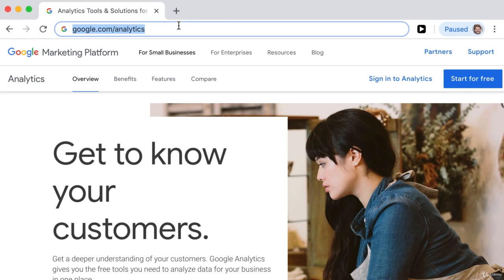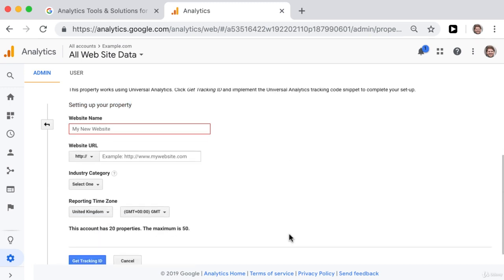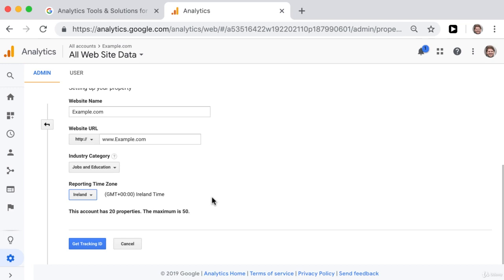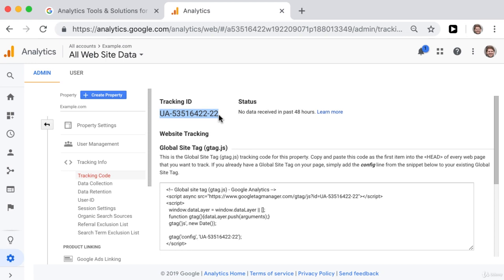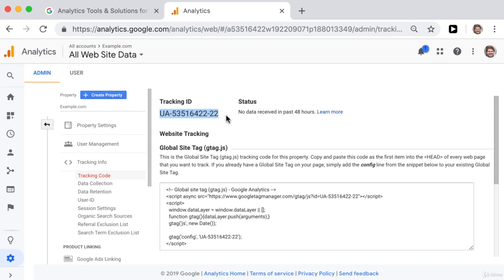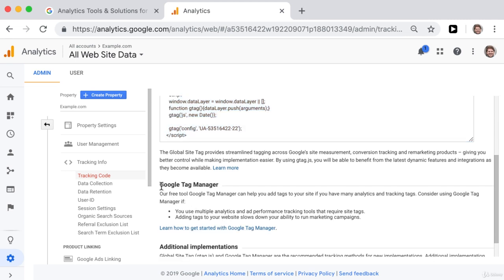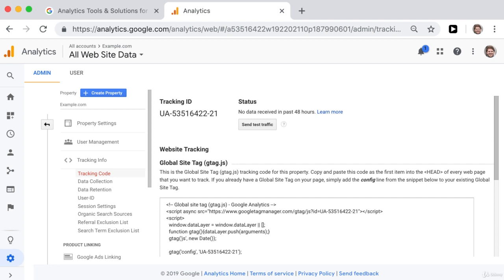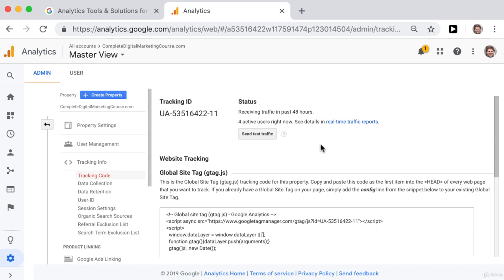142 How to Set Up Google Analytics & Install the Tracking Code On Your Website